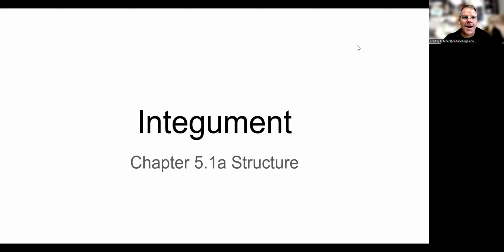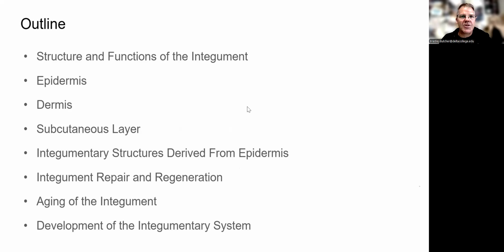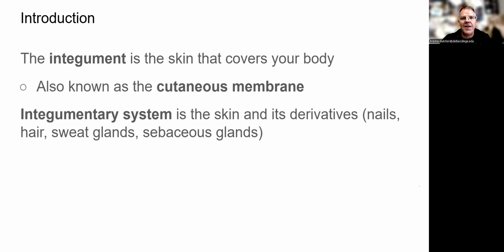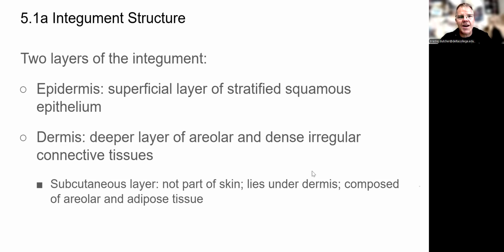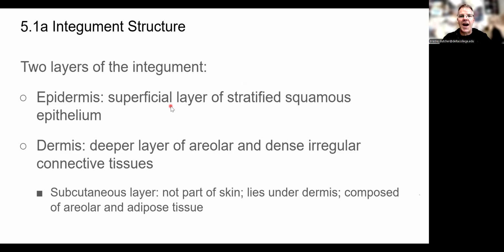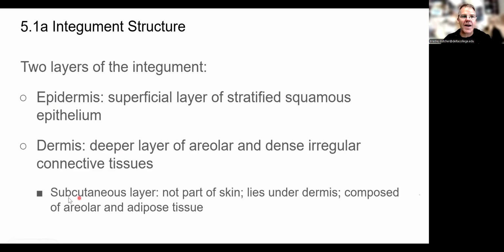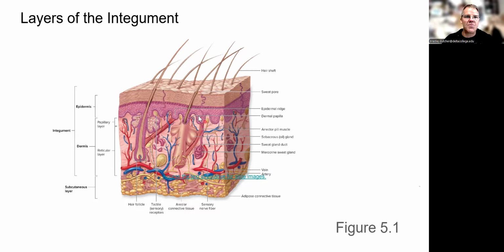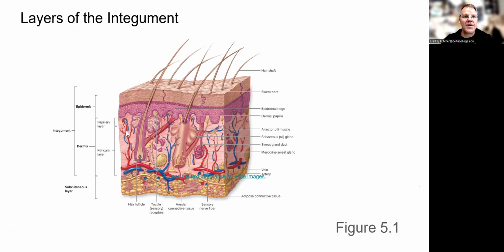Biol 31 Lc 5 1 Intro to Inegument